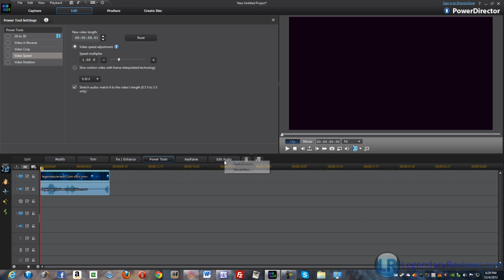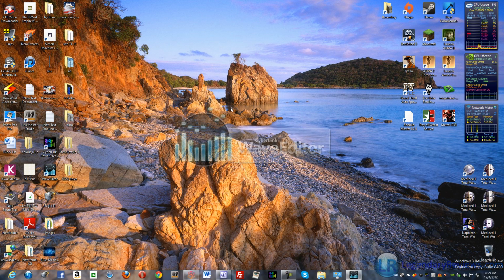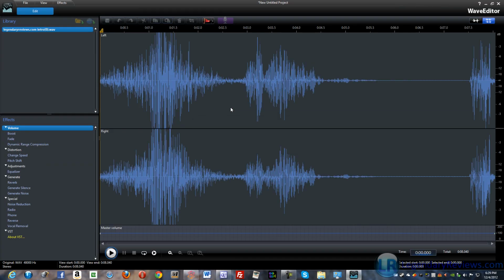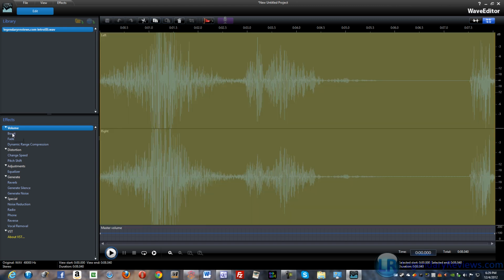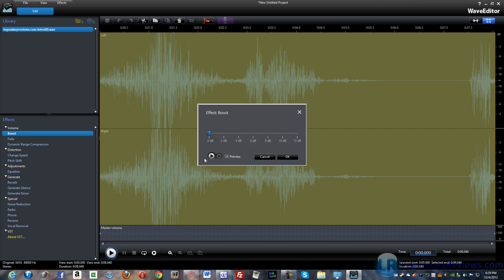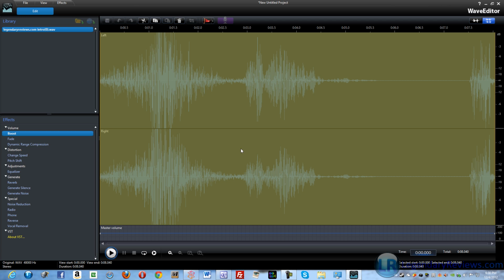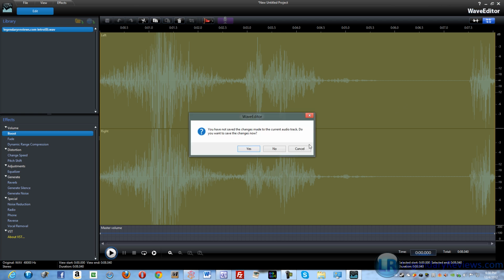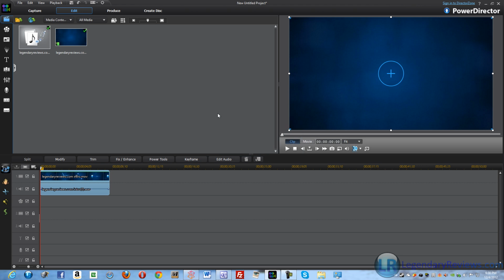CyberLink PowerDirector 11 Tutorial - Slow motion and audio effects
This is my latest tutorial in which I teach you how to use slow and fast motion effects as well how to raise the volume of your audio.